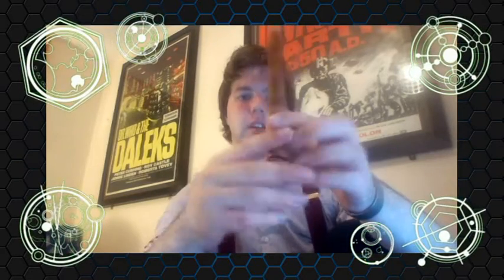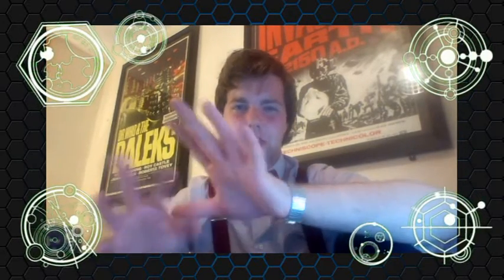BioDoctor900's Prop Tutorials - Steampunk 4th Doctor Wooden Sonic Screwdriver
A Prop Tutorial on my 4th Doctor Sonic Screwdriver. This was made as a test to see how it would be constructed in metal